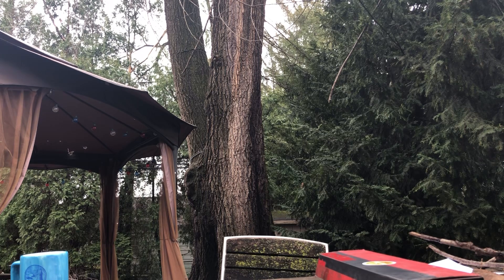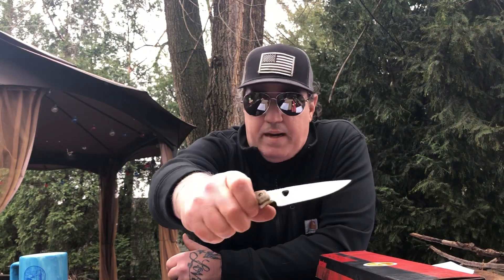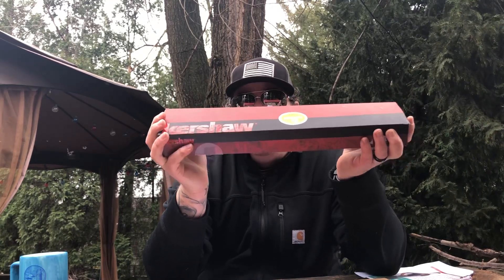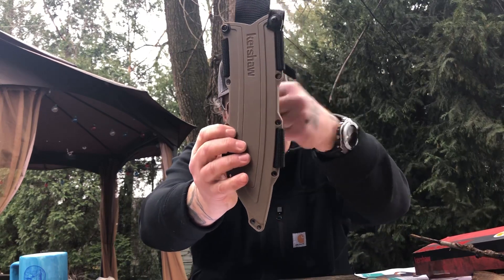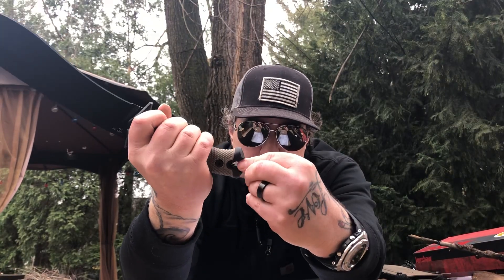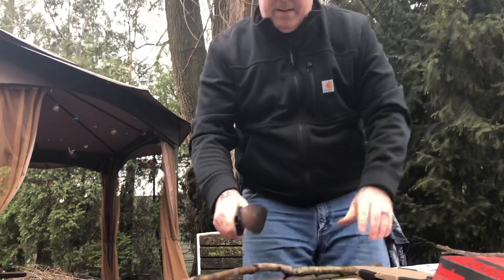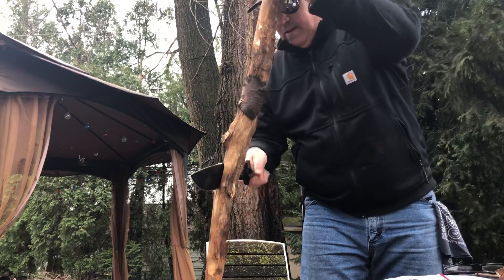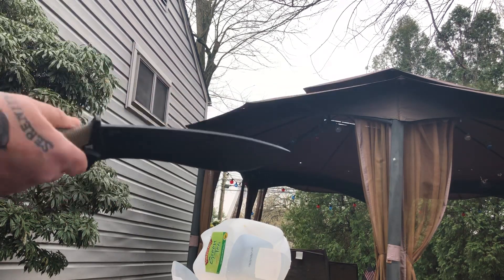Kershaw Tan Camp 10 # 1077 Blade Review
The Kershaw Camp Tan 1077 camp 10 .
Highly recommend!!!